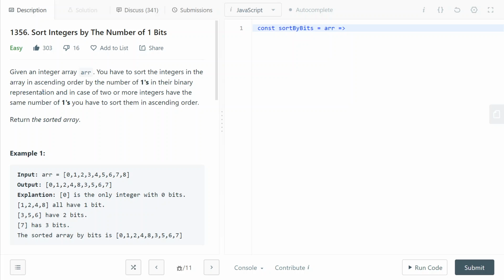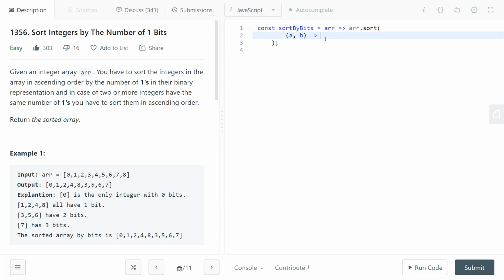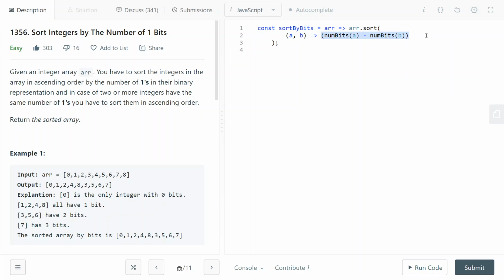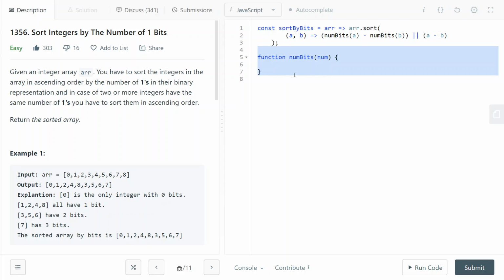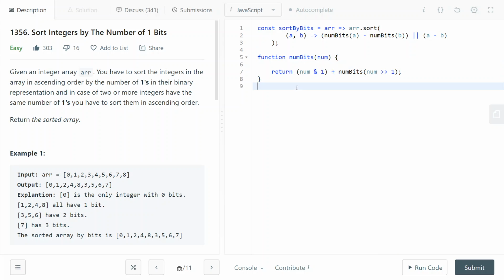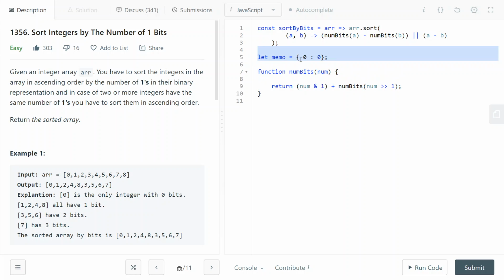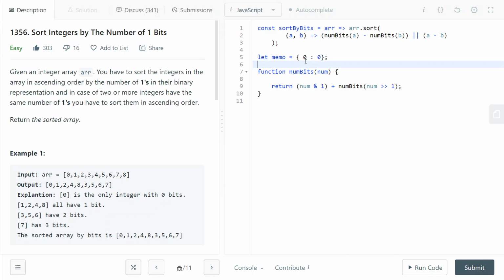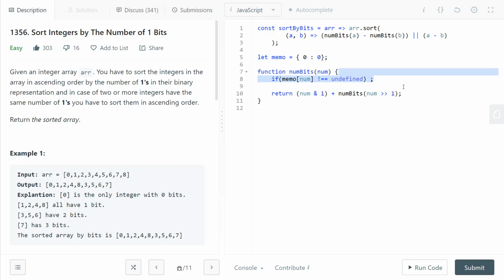LeetCode 1356. [easy] Sort Integers by The Number of 1 Bits